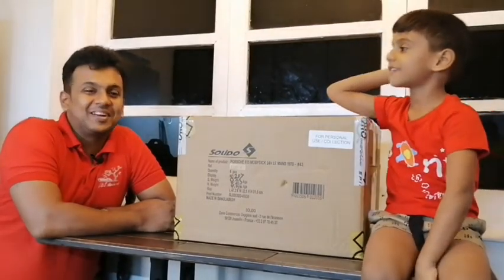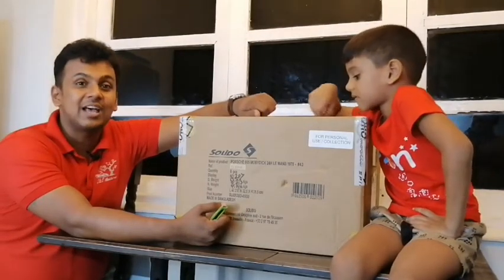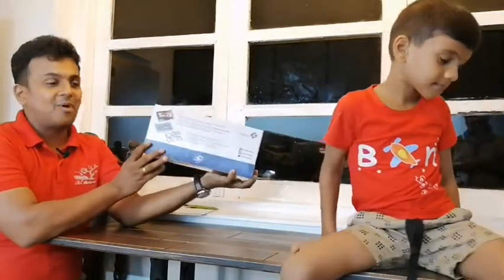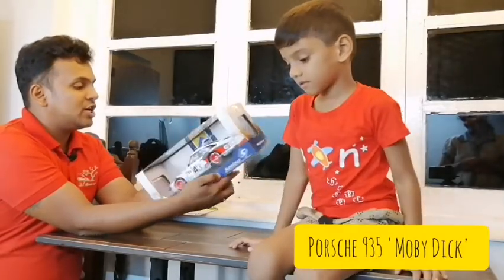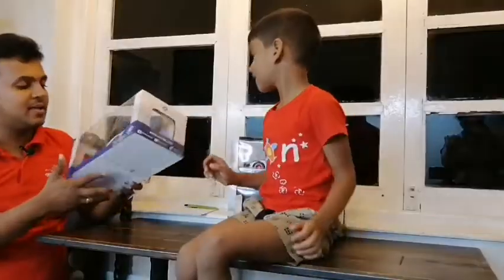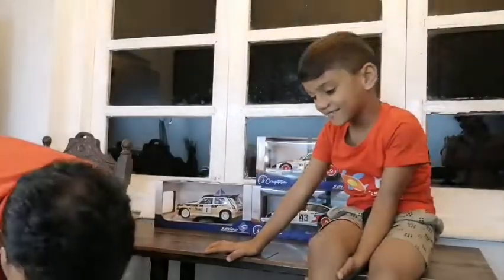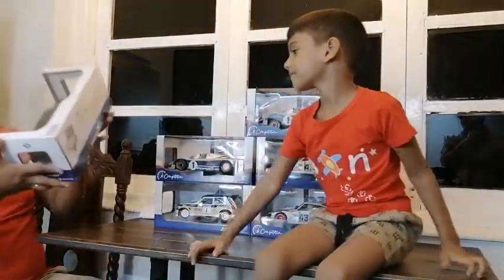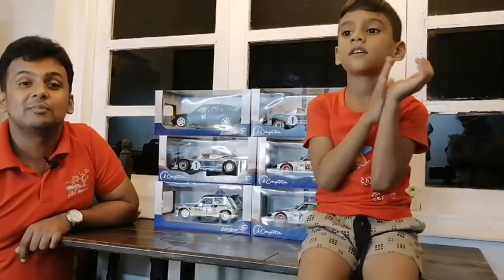Solido first shipment unboxing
Received our first shipment from Solido. 6 cars to start with.